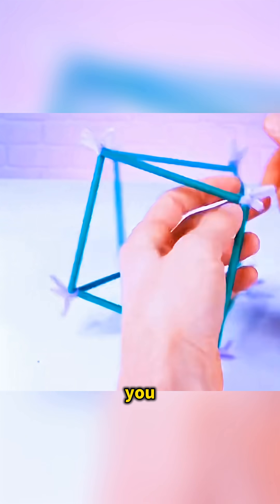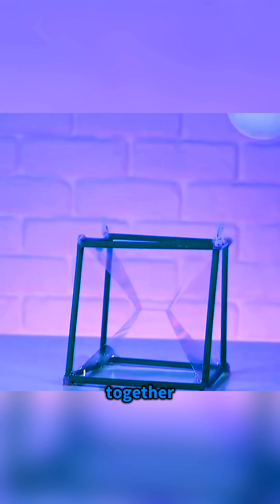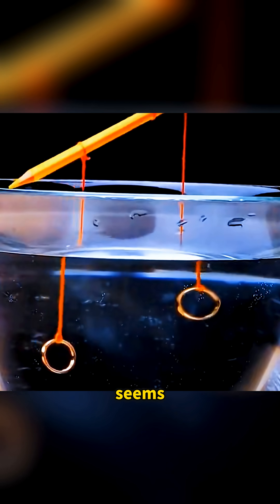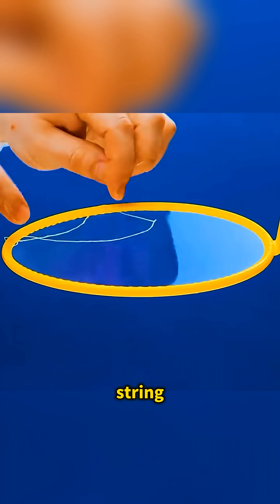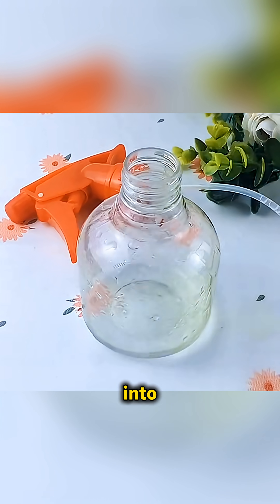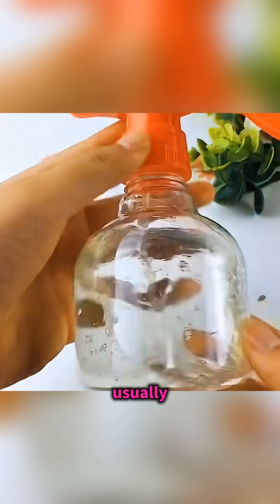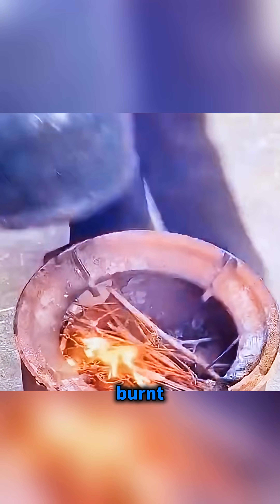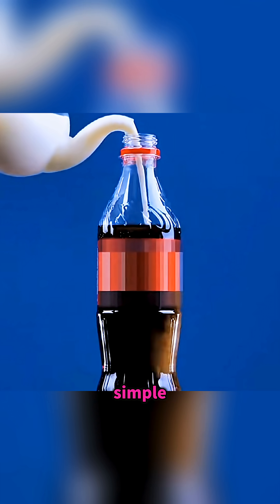Bubble Cubes, Flying Spoons, and Cleaning Hacks Powered by Science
From straw-made bubble cubes that morph into smoky mini squares to rings that seem to split underwater, this set of tricks shows how surface tension and geometry create wild bubble effects. You’ll also see levers launch spoons into cups, a homemade spray that chases away tiny flies and bad smells, and a simple soaking mix that makes a burnt kettle look new again. All of it uses cheap, everyday materials to reveal how surprisingly useful and playful real science can be at home.